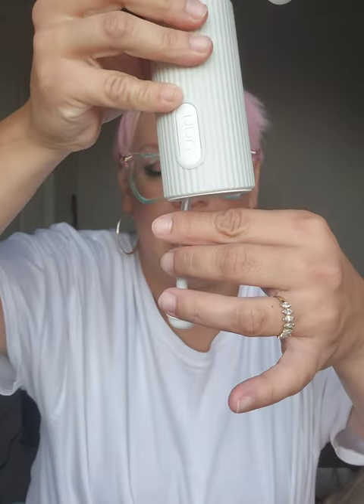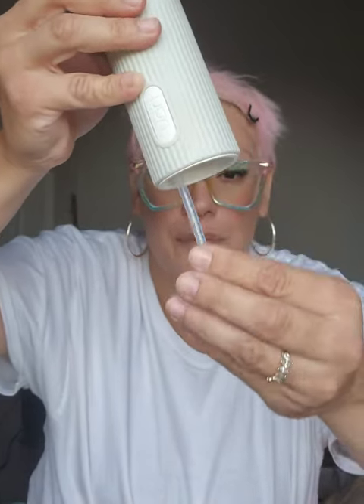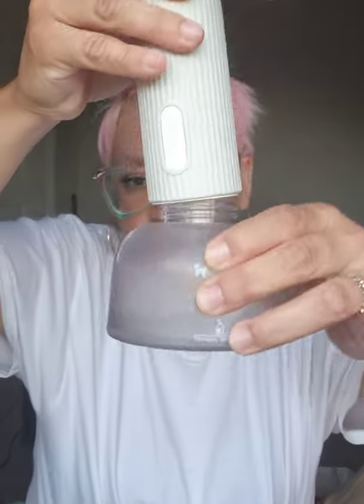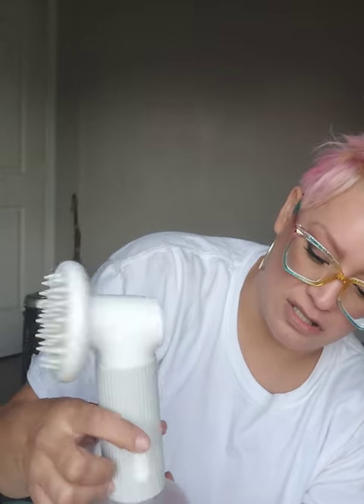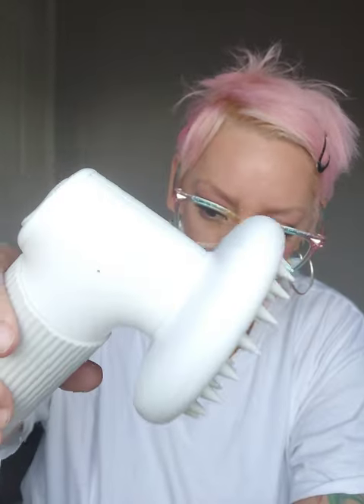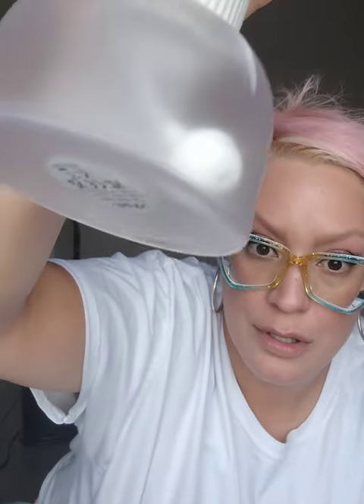The Fur-Ever Clean Brush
Here is the link for this amazing! foaming brush